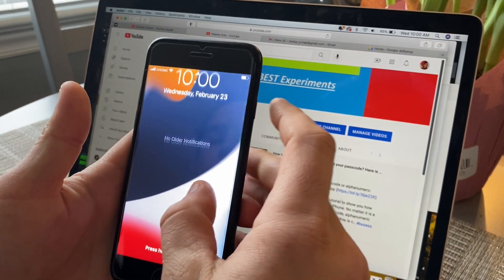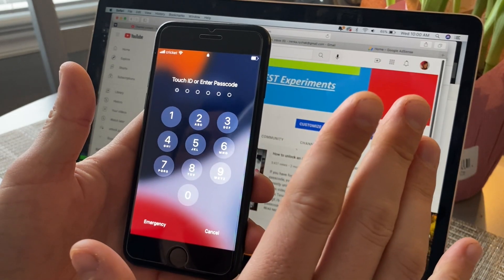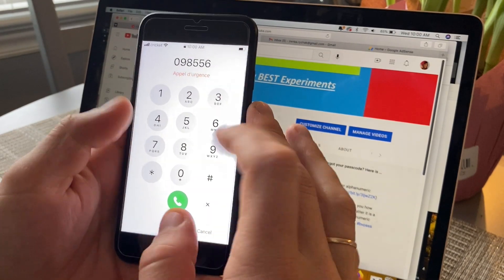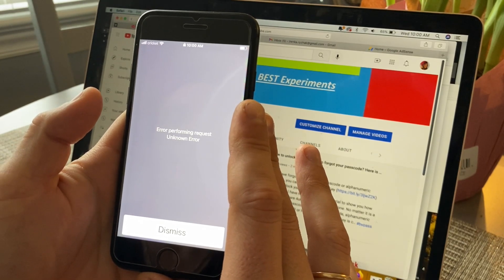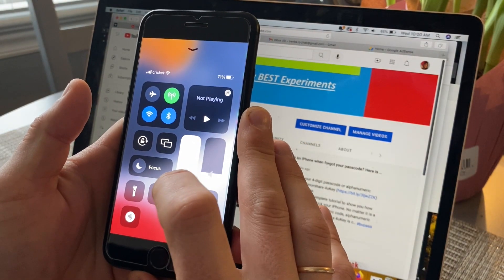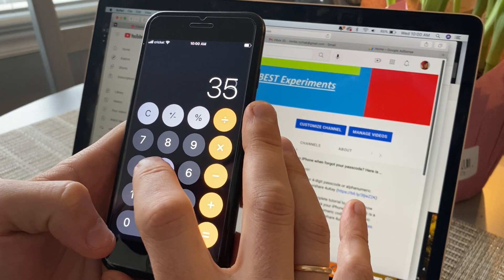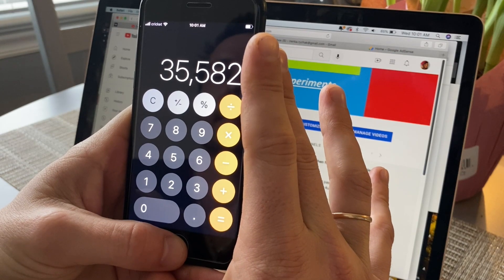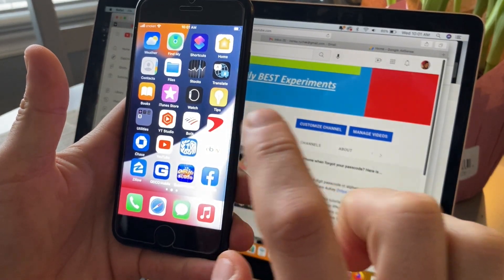Unlock Any iPhone Without the Passcode Fast and Free 2022 | Bypass LockScreen Lifehack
If you forget your passcode, you can try Tenorshare 4uKey to easily bypass your screen lock in a few minutes.